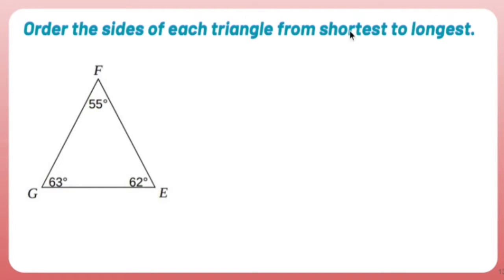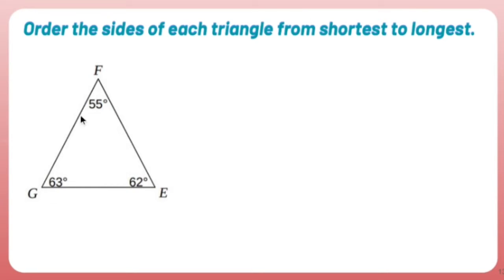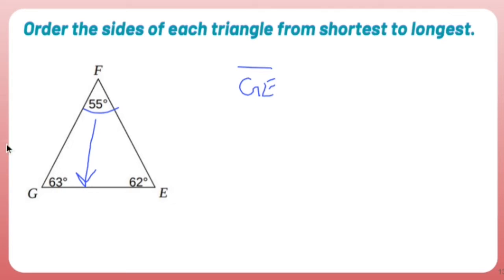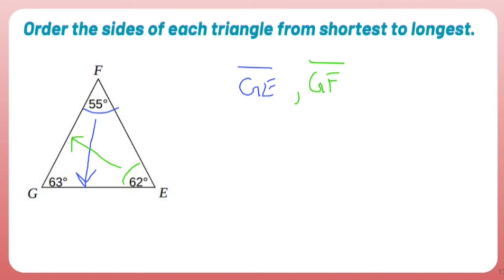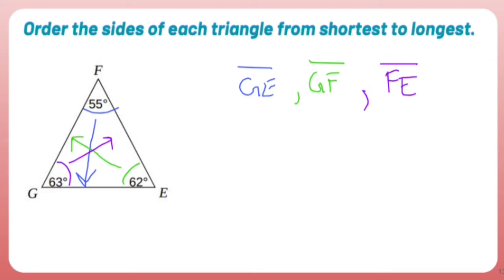Geometry Points: Order the Sides of a Triangle from Least to Greatest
If you are given the measures of the angles of a triangle and want to order the sides from least to greatest without calculating their actual lengths, you can use the following approach:

1. Identify the given measures of the three angles. Let's denote them as A, B, and C.

2. Compare the measures of the angles. The side opposite the smallest angle will be the shortest side. The side opposite the largest angle will be the longest side.

3. Determine the remaining side. The remaining side will be the side opposite the middle angle.

For example, let's say angle A is the smallest angle, angle B is the middle angle, and angle C is the largest angle. Then, the sides of the triangle can be ordered from least to greatest as follows:

Side opposite angle A (shortest side) is less than Side opposite angle B (middle side) is less than Side opposite angle C (longest side)

By comparing the measures of the angles, you can determine the order of the sides without calculating their actual lengths.

Triangles,
Quadrilaterals,
Circles,
Similarity and Proportions,
Congruent Figures,
Coordinate Geometry,
Transformations,
Geometric Proofs,
Constructions,
Non-Euclidean Geometries.